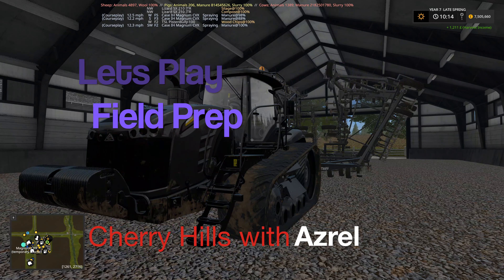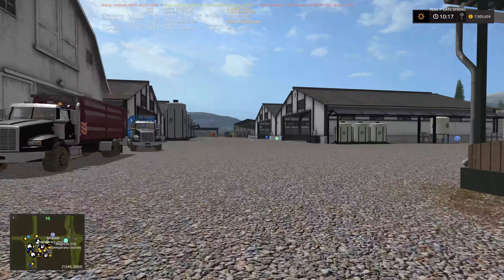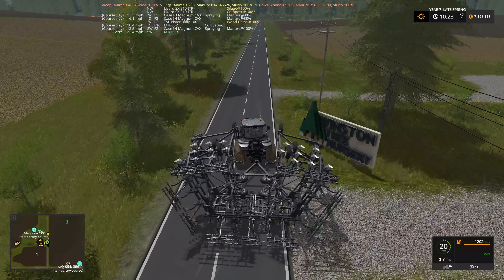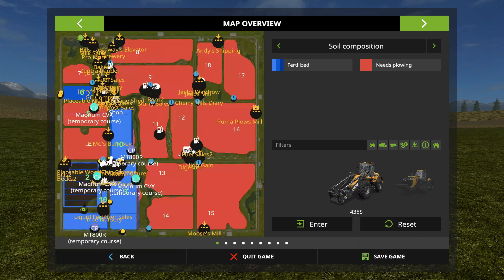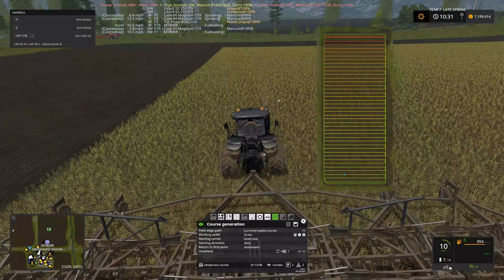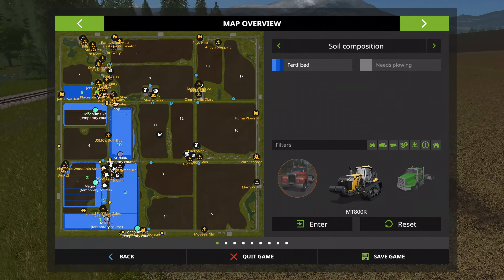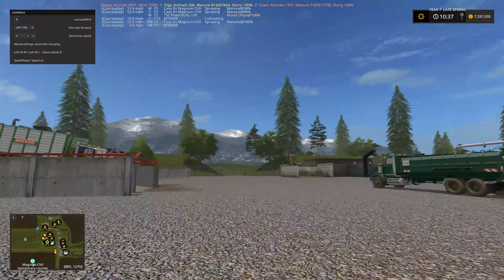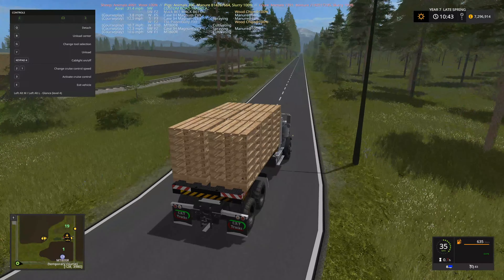Farming Simulator 17 - Cherry Hills - Let's Play Episode #54 - Field Prep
In this episode we continue our field preperation, this time out we are ploughing and culivating the fields.